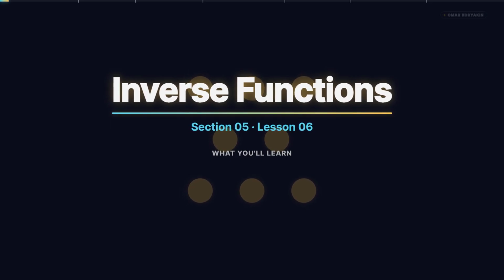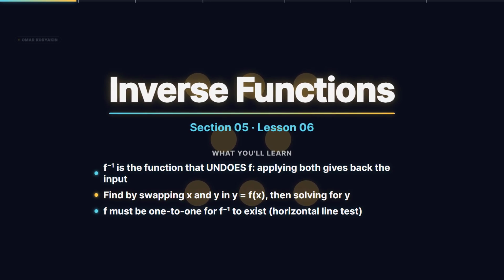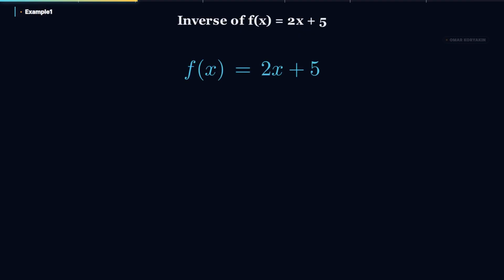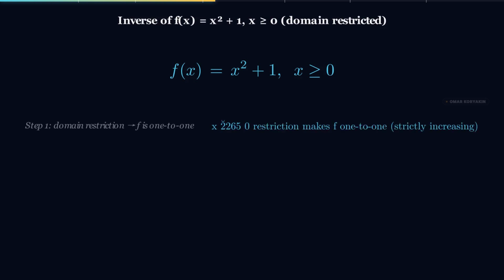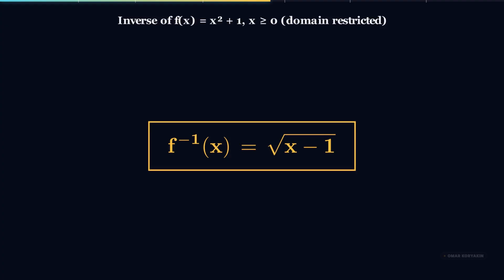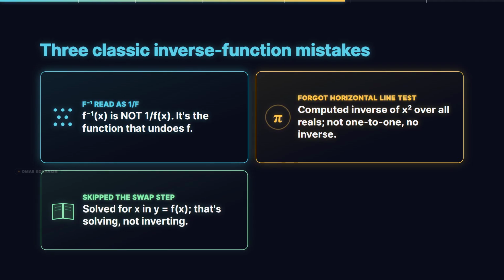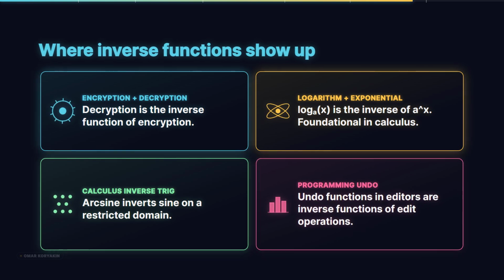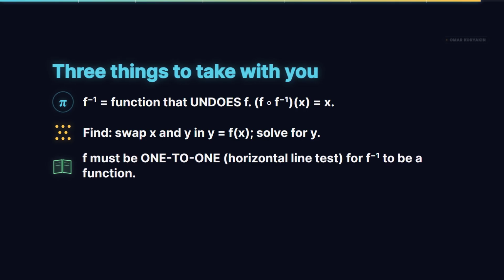Algebra Masterclass | S05E06: Inverse Functions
Struggling with Inverse Functions? By the end of this video, you will solve problems that used to take you 10 minutes in under 30 seconds.

CHAPTERS
0:00 Introduction
0:52 Rule 1: The Basics
4:43 Worked Example